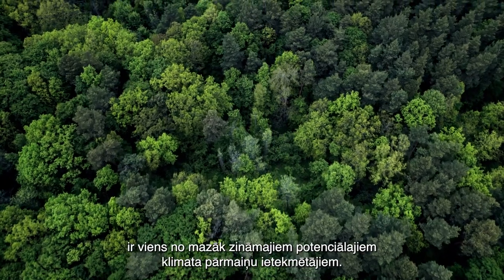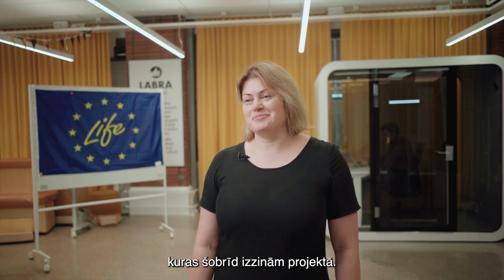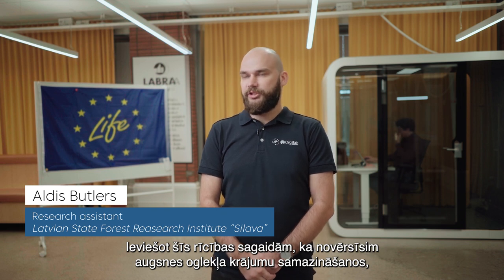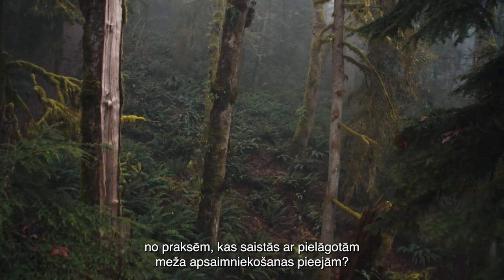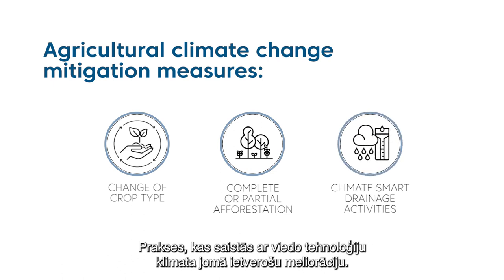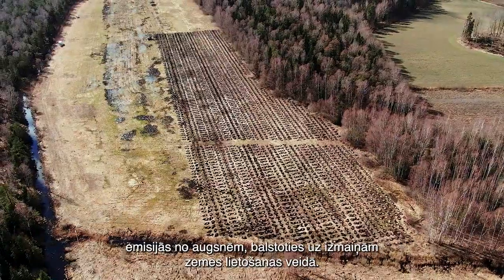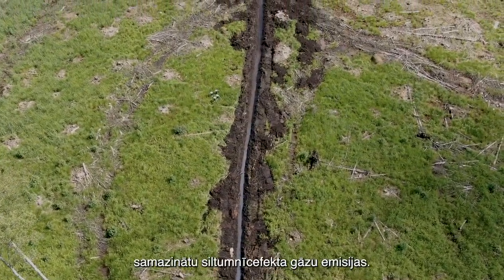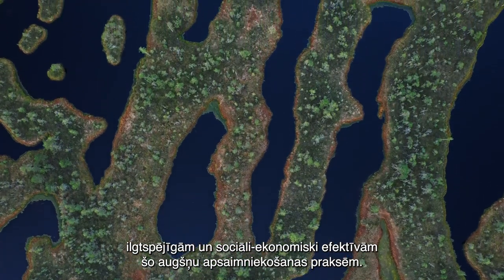LIFE OrgBalt documentary: implemented climate change mitigation measures (with Latvian subtitles)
Within the LIFE OrgBalt project there have been implemented and tested various climate change mitigation measures in nutrient rich organic soils in forest sector and agricultural sector.